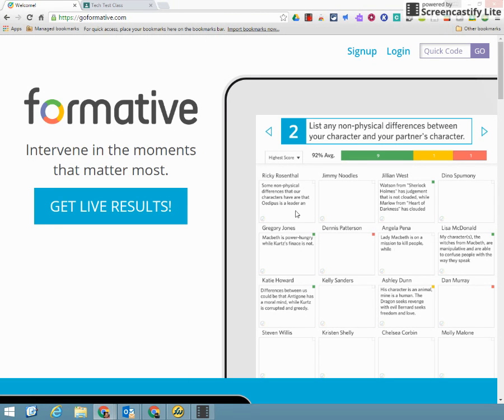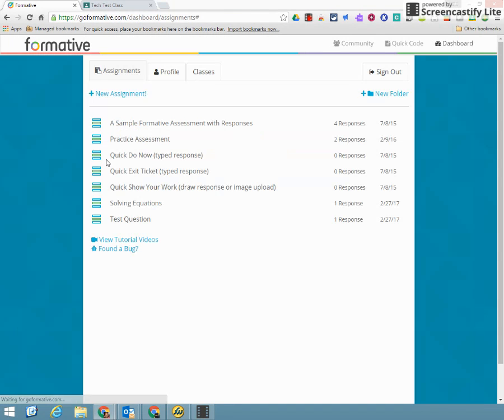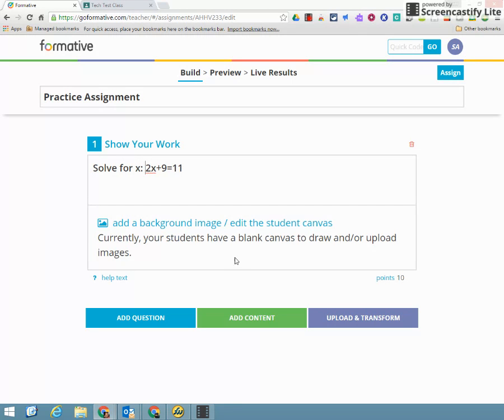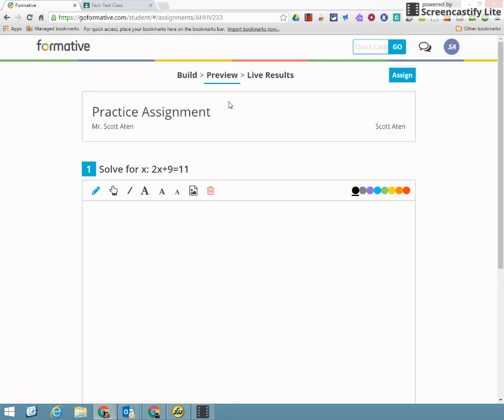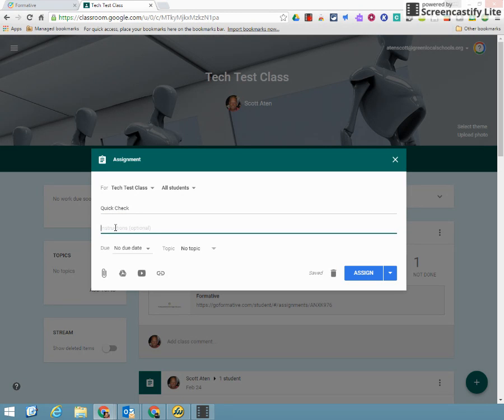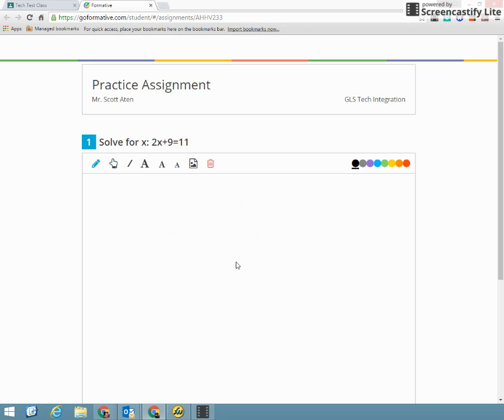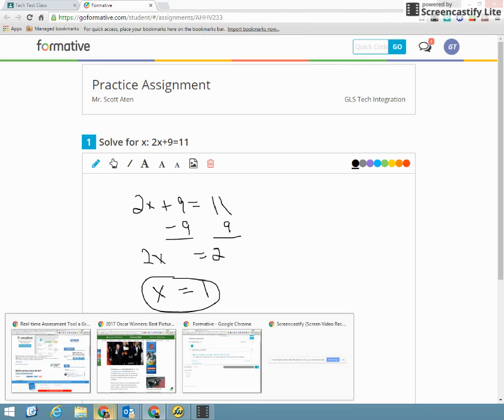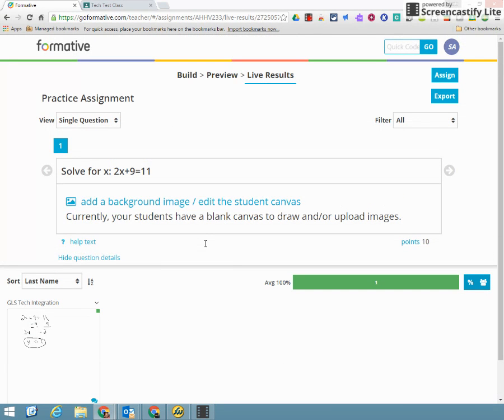GoFormative com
Perform formative assessments and see student work in real time.  Create a free account at goformative.com